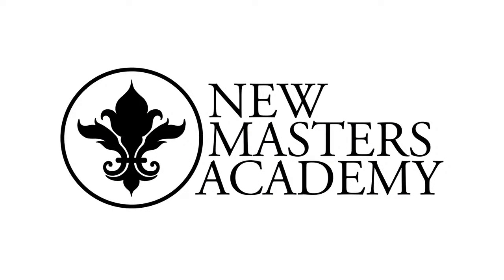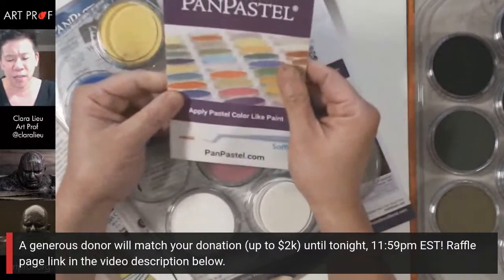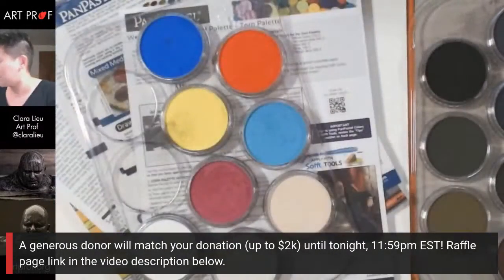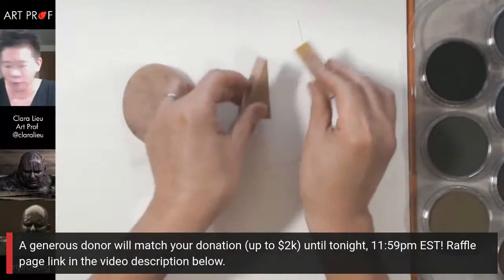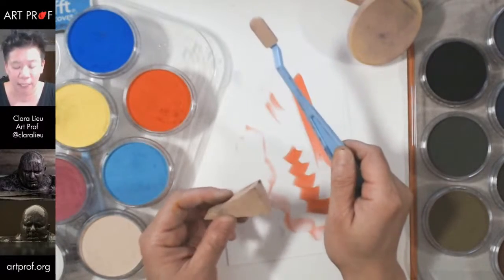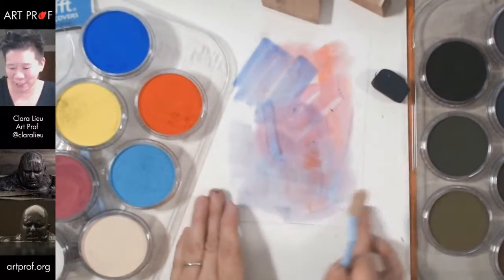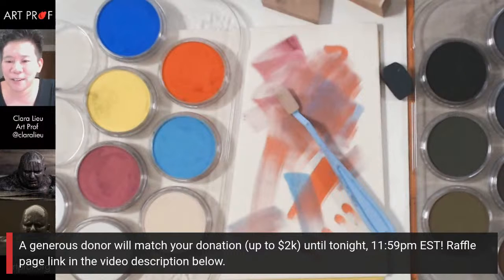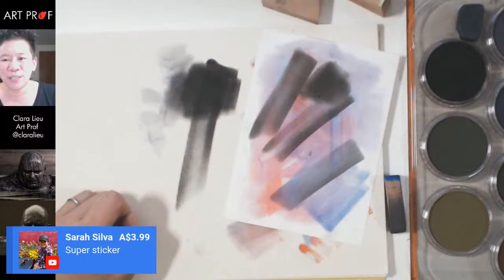I Tried Pan Pastels for the First Time: Here's What Happened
See how to capture the dark personality of Baron Harkonnen in the 2021 Dune movie using Pan Pastel drawing techniques. Techniques for shading, blending, and creating a range of slick and smooth surfaces are explore in this tutorial, as well as how to render form in a convincing manner using a limited color scheme. Demo led by Art Prof Clara Lieu.

Staedtler White Mars Plastic Eraser
Kneaded Eraser
General Pencil CO. Factis Pen Style Eraser
Faber-Castell Dust-Free Eraser
Yupo Paper, Medium
Yupo Paper, Heavy
Yupo Paper, Translucent
Strathmore 300 Series Charcoal Pad, White
CANSON Mi-Teintes Pastel Pad, Assorted Colors
Rembrandt Paper Toned Industrial Grey Paper
Caran d’ache Necolor I Crayons

• Portfolio critiques
• Artist calls

☘️STREAMING EQUIPMENT
96 Pack Acoustic Panels Studio Foam Wedges 1" X 12" X 12"